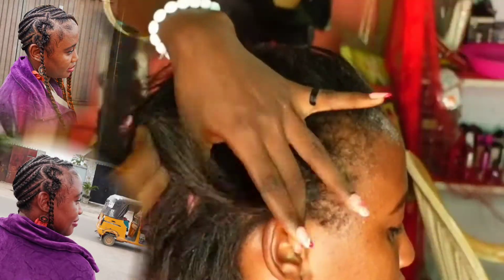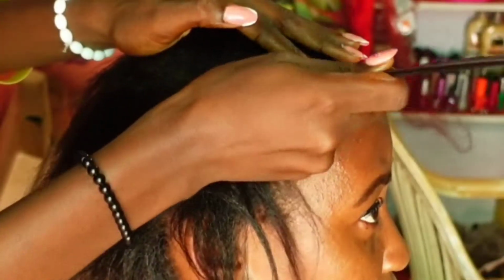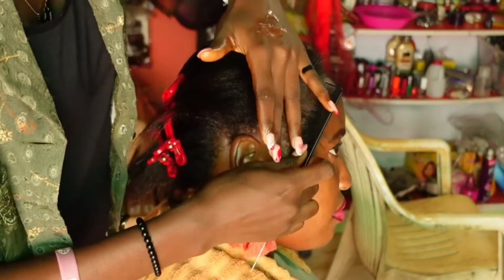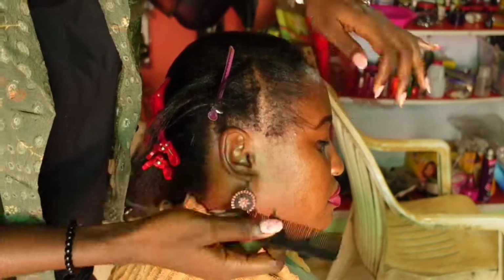How to braid dollar Sign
Dollar Sign Braids
$ Dollar Sign Braids Tutorial || Money Sign Braids To Manifest Money!!! 2021 Dollar Sign Hair Tutorial || Dollars, bitcoins and other monies manifestation tutorial. This Dollar Sign Hair Tutorial is a quick Dollar Sign Tutorial screams money money money, dollars dollars dollars, bitcoin bitcoin bitcoin...lol. Through it I am manifesting a huge inflow of cash and dollars and bitcoins and investments. This dollar in hair video or dollar hair club in dollar haircut or dollar braid. A dollar braid or even dollar hair cutting and dollar in hair all stem from a money loving and appreciating group of people. The 2021 dollar sign braid is rocked by mostly men but this Dollars, bitcoins and other monies manifestation tutorial shows everyone can rock this hairstyle., dollars dollarbraid menbraid dollarsignbraid This tutorial shows how to do a butterfly braid design to achieve the trendy butterflydesign on full head. This butterfly design on hair tutorial shows how to cornrow a butterfly design adding hair extension or Butterfly Braided Design Hairstyle for kids and adults. Butterfly Design on Hair and make a little black girl hairstyle more exciting for her as the Butterfly Design Hairstyles definitely grabs attention even when the Hairstyles Designs/Butterfly Design Braids doesn't have accessories on it like the one we did today. Butterfly Braided Hairstyle seems really difficult to achieve but i broke down this Butterfly Design Braids so that even a beginner can make Butterfly Hairstyle Design from following this braids hairstyles for kids butterflydesign very cute braids hairstyles for kids braided hairstyles tutorial. For inspiration on butterfly design butterflydesigninhair or butterflydesignhairstyles butterflydesignbraids braids hairstyles for kids | butterfly design butterfly braided design hairstyle butterfly braided hairstyle butterfly design braids hairstyles design. The easy 2021 black girl hairstyle tutorial id adorable and cute and will make your little princess look like a goddess she is. How to braid letters playlist Flower braid; Heart braid; Afro mannequin hair (Nkechi) review; Flower braid; Heart braid; Afro mannequin hair (Nkechi) review; AFFILIATE LINKS SHOP MY AMAZON STORE for products i use and love GET 20% DISCOUNT WHEN YOU DOWNLOAD TUBEBUDDY WITH MY FTC Legal Disclaimer - Some links found in the description box of my videos may be affiliate links, meaning I will make commission on sales you make through my link. This is at no extra cost to you to use my links/codes, it's just one more way to support me and my channel! Little black girls hairstyles HAIRSTYLES FOR BLACK WOMEN Relaxed hair diaries Braids hairstyles for black women Toddler natural hairstyles on my channel Self help videos